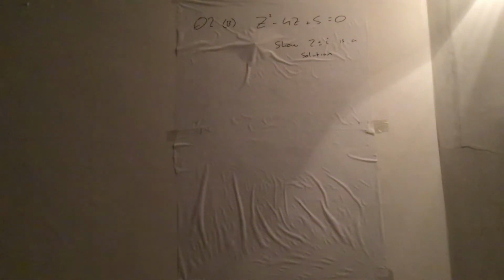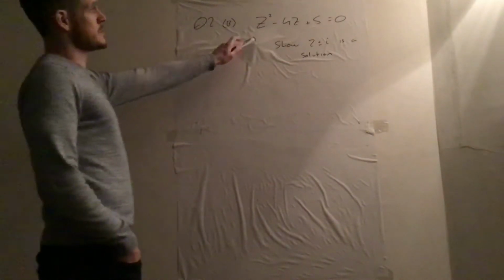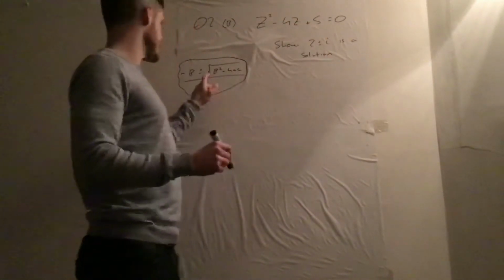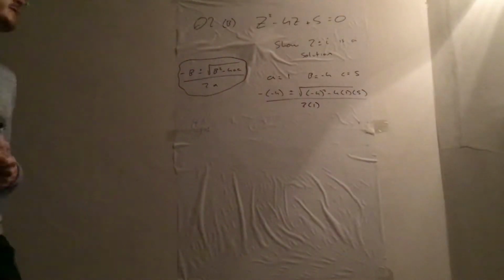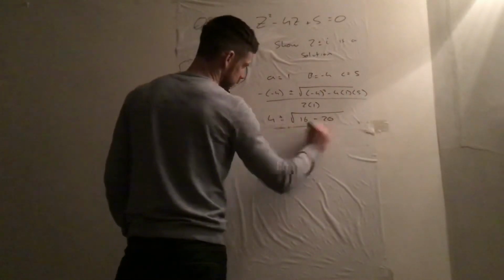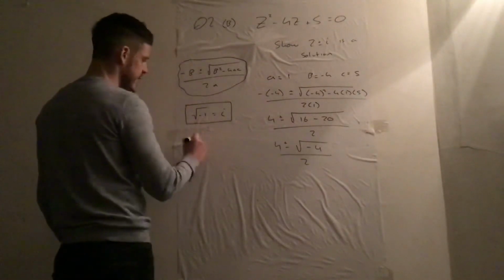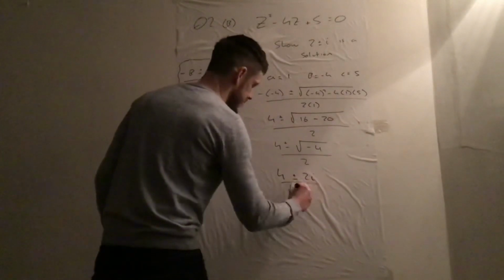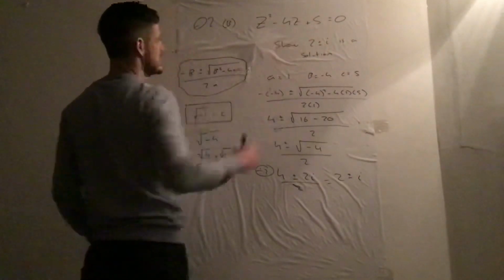2019 Q2 (b) complex numbers